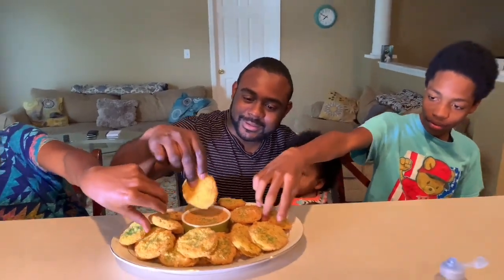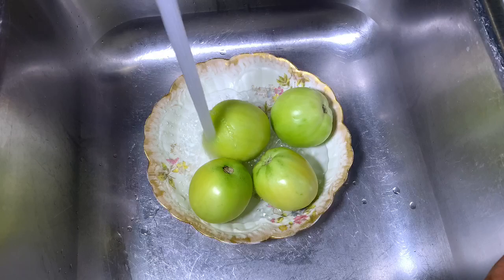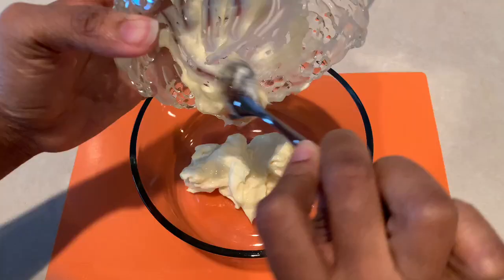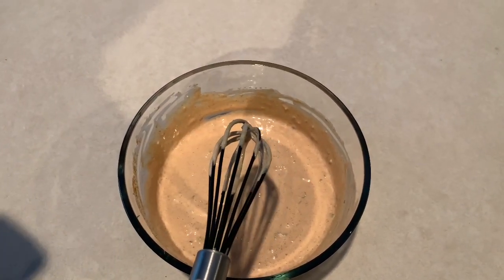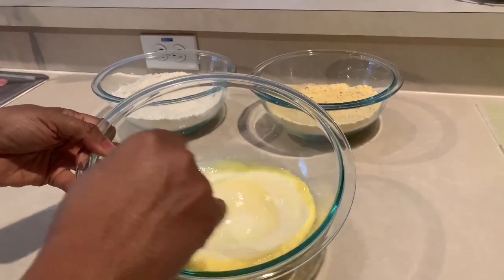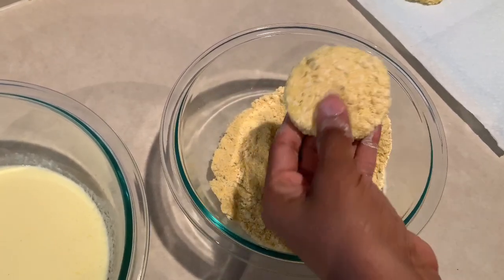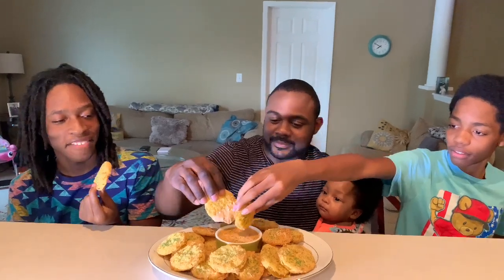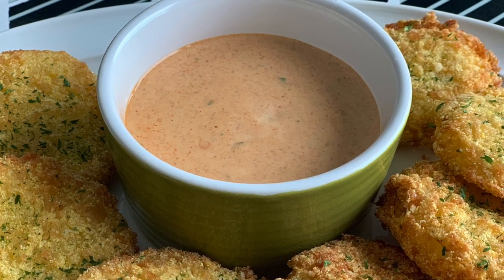How to make Fried Green Tomatoes | Southern Fried Green Tomato Recipe | 2020 | The Crockett Way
How to make Fried Green Tomatoes | Southern Fried Green Tomato Recipe | 2020 | The Crockett Way. Want to know how to make the best fried green tomato recipe ever? It's summer time so why not enjoy some good southern cooking! In this video, I show you how I make a quick, easy, and delicious hometown favorite, fried green tomatoes southern style. Get your ingredients list ready, you're going to want to make this! Enjoy!

**INGREDIENTS**
4 firm green tomatoes
vegetable oil

*DIPPING SAUCE*
3/4 cup mayonnaise
1 Tbsp dijon mustard
juice of 1/2 a lemon
1 tsp yellow mustard
2 cloves garlic, finely minced
scallions, finely chopped
1 Tbsp capers, chopped
2 tsp of worcestershire sauce
2 1/2 tsp hot sauce
1 tsp cayenne pepper
1 tsp smoked paprika

*BATTER*
1 cup cornmeal
1/2 cup breadcrumbs
1 1/2 cups white flour
1 tsp onion powder
1 tsp black pepper
1 tsp garlic powder
2 eggs
1 cup buttermilk
sprinkle of salt
**TIMESTAMP**
00:00 Intro
01:30 Washing the tomatoes
01:53 Cutting the tomatoes
02:23 Drying out tomatoes
02:57 Making the dipping sauce
05:51 Preparing batter for breading station
06:44 Battering tomatoes
08:09 Frying tomatoes
09:14 Family reaction to tomatoes
10:36 Outro